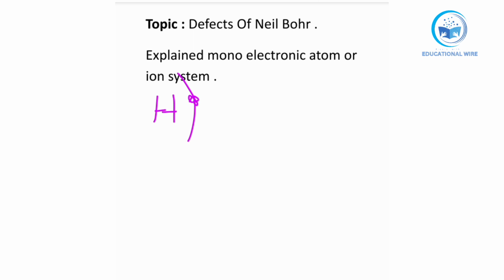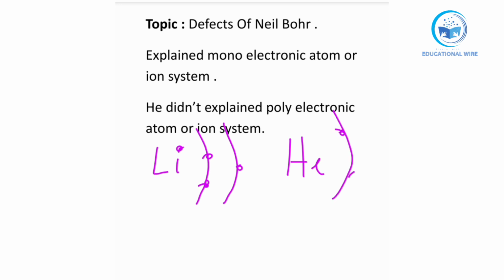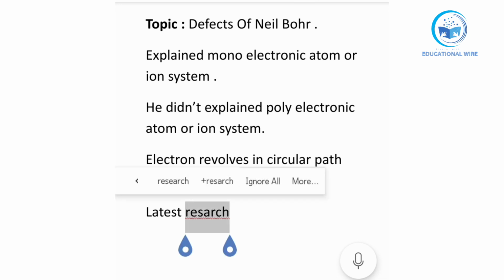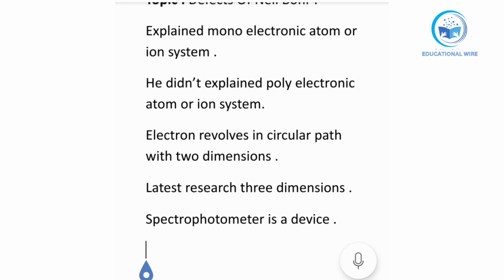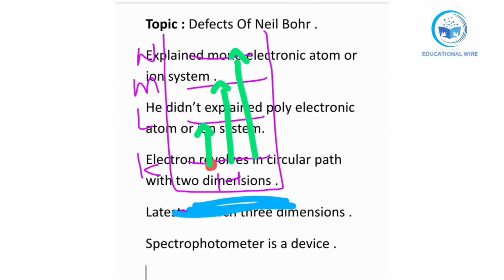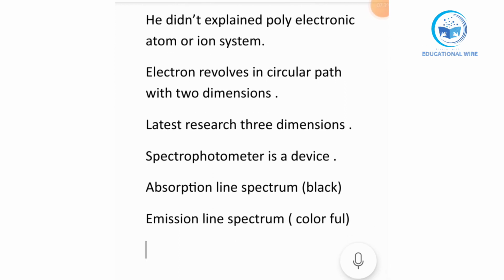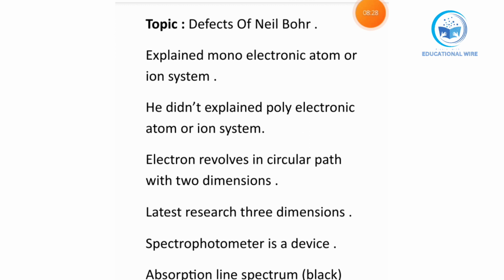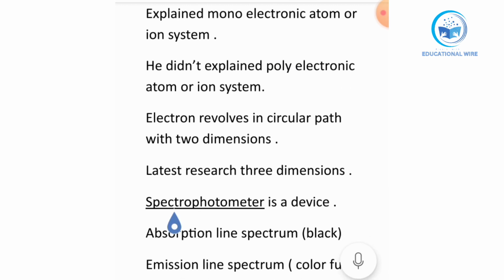"Reevaluating Bohr's Model: Unveiling its Limitations in Chemistry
🔬 Delve into the fascinating world of chemistry as we critically analyze the Neil Bohr model in this thought-provoking lecture! 💡 Join us as we explore the limitations and drawbacks that often go unnoticed in Bohr's atomic model. 🧪 From its inability to explain certain spectral lines to its oversimplification of electron behavior, we unravel the hidden complexities that challenge this iconic theory.

🔍 Let's unravel the mysteries of quantum mechanics together and gain a deeper understanding of the foundations of atomic structure. Don't miss out on this intriguing discourse on the BohrModel, QuantumPhysics, ChemistryDrawbacks, and AtomicStructure. 🌌📚🎥